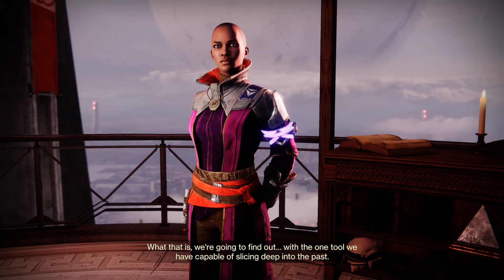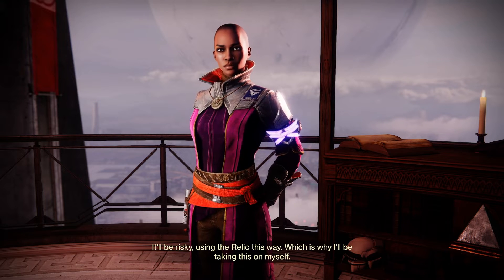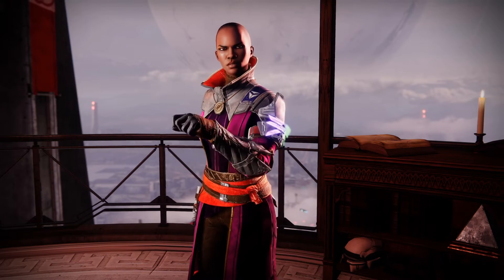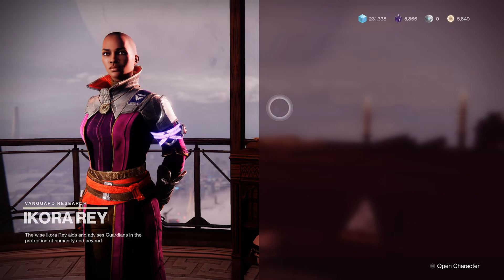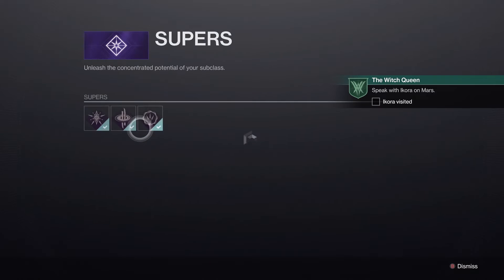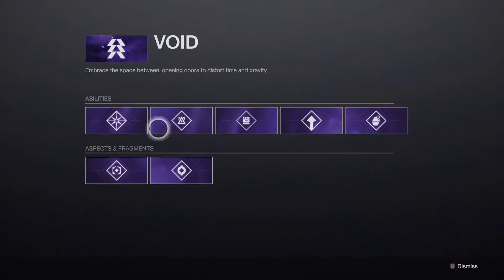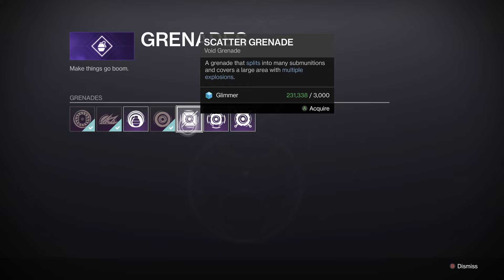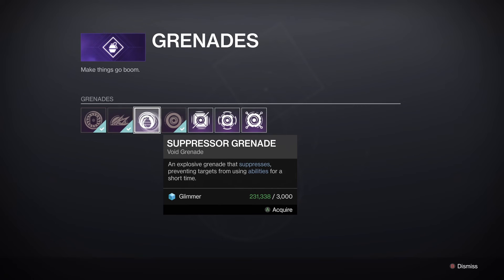Destiny 2 - How to unlock ALL Void Grenade Abilities!! Quick guide.